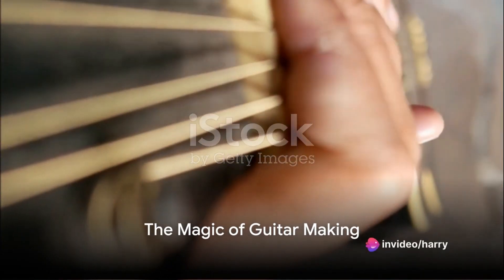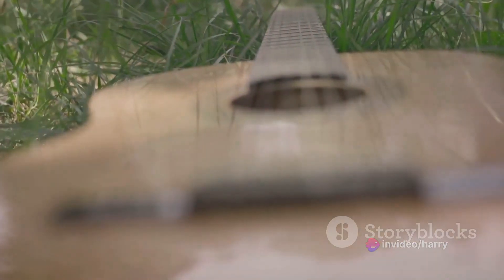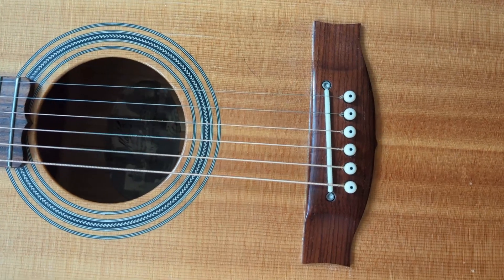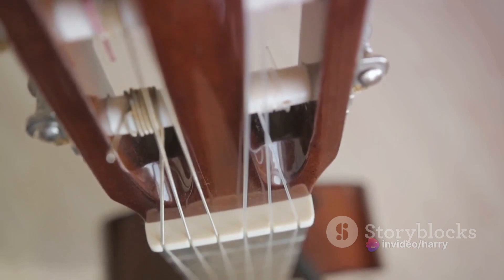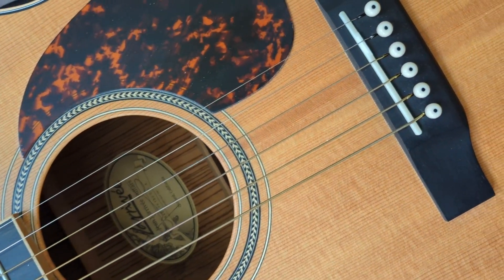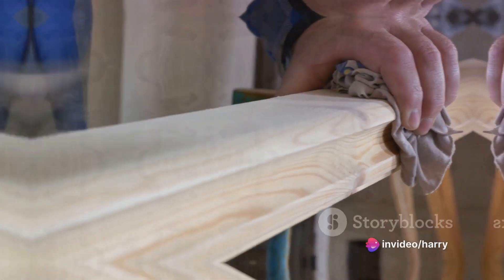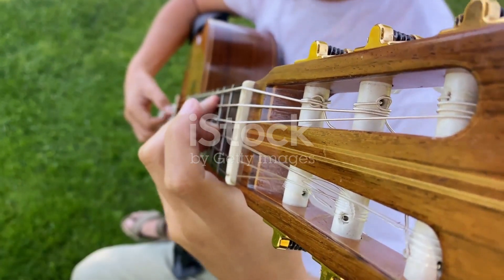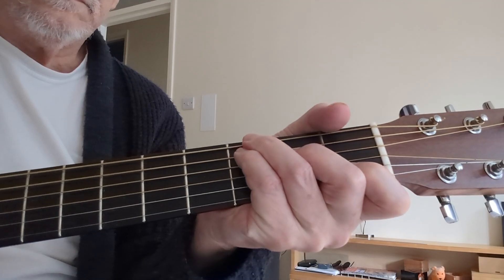acoustic journey: make a guitar of your very own